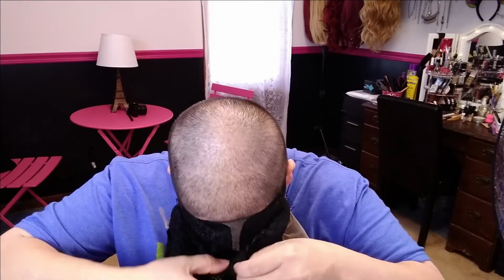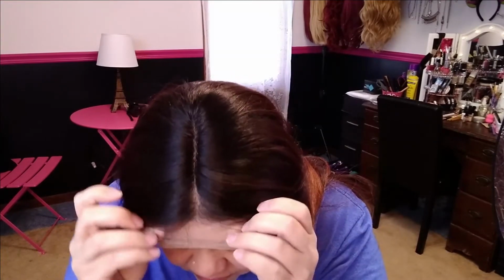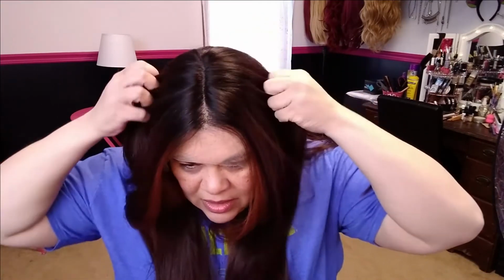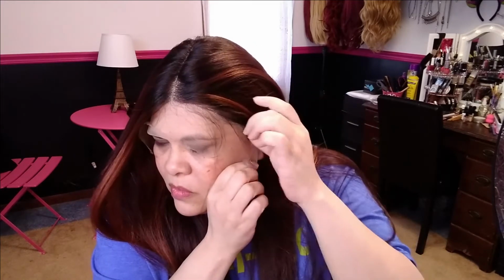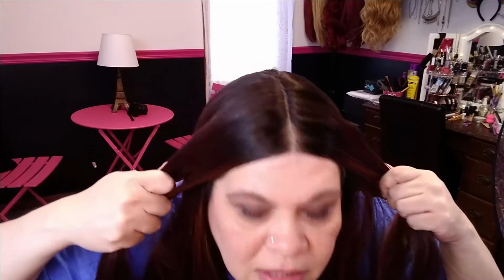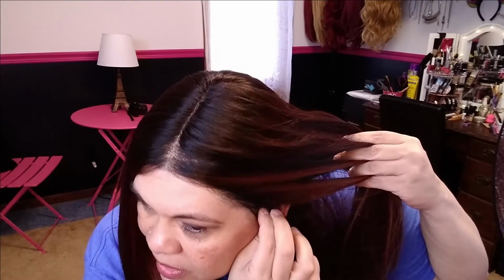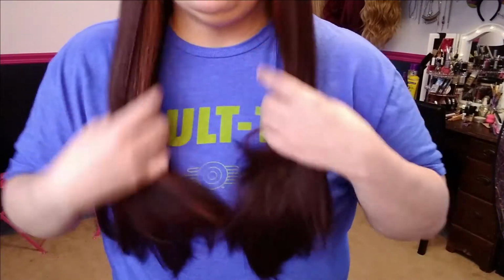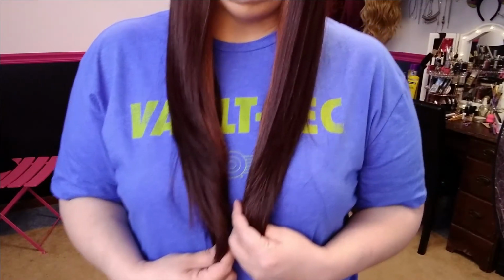Beautiful natural looking hair; it's Aaliyah by Outre!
Aaliiyah is a beautiful and affordable natural looking wig that's perfect for beginners as well as seasoned wig wearers. I am so in love with this wig!

✨ Wig Details:
COLOR SHOWN: DRFF2/CINMCH
MATERIAL: Synthetic Hair
TYPE: Lace Front Wig
LENGTH: Long
HEAT SAFE: Yes up to 400 °F
Melted Hairline Lace Front
Soft Swiss Lace
Baby Hairs Included
Pre-Attached Wide Elastic Band
Redesigned Comfort Fit Ear Contour Tabs
Frontal Effect Hairline
No Plucking Required

👓 You can also see more of my wigs by following me on Instagram

I do not currently receive any monetary compensation, free goods or services from any of the products I feature on my channel. All opinions expressed on my channel are my own.